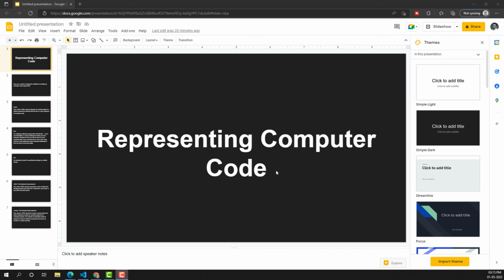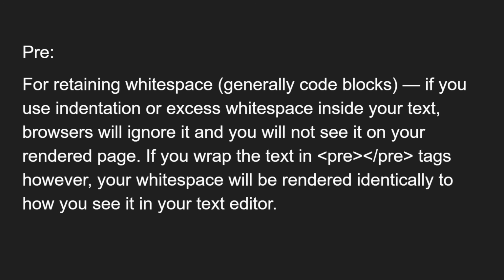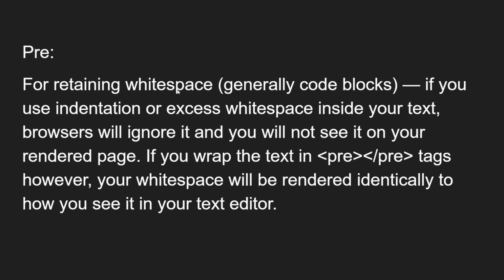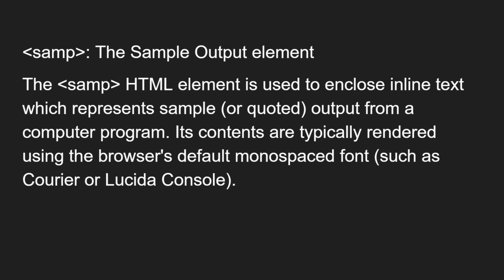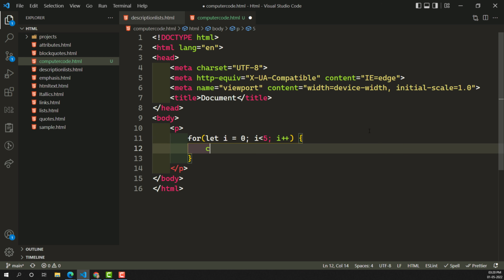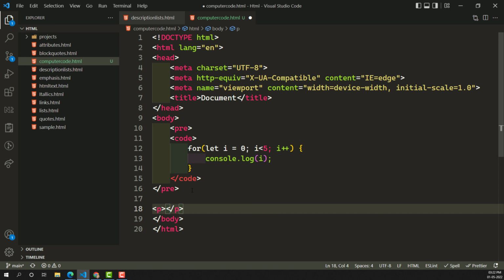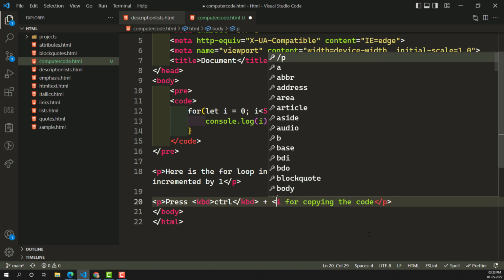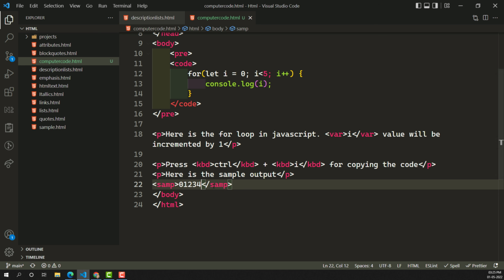16. Represent Programming Code with HTML Elements like Code, Pre, kbd, var and Samp Elements - HTML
In this video we will see how to represent the different programming languages code with HTML Elements like code, var, kbd, var and samp elements - HTML